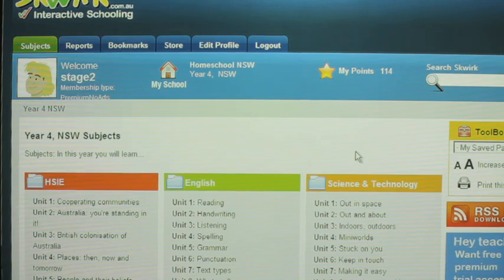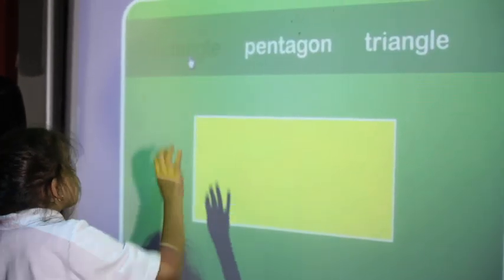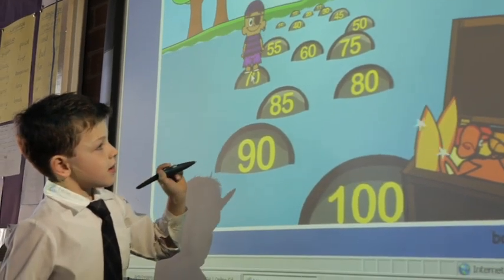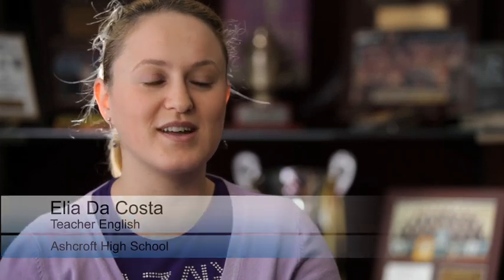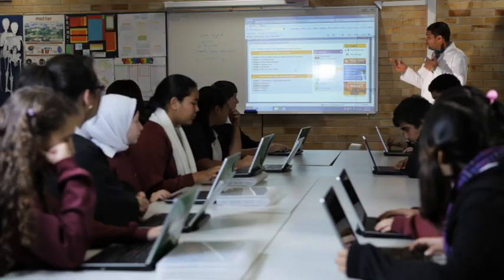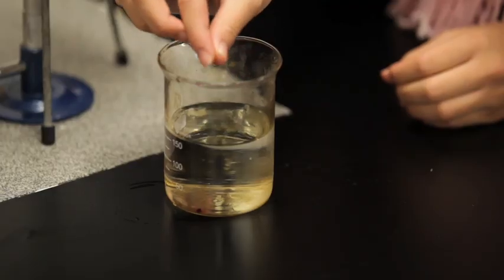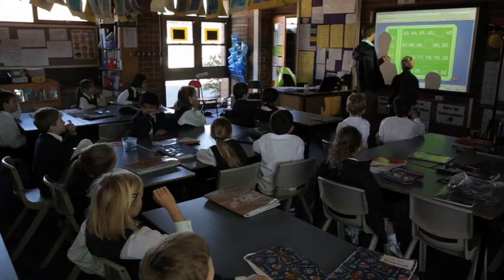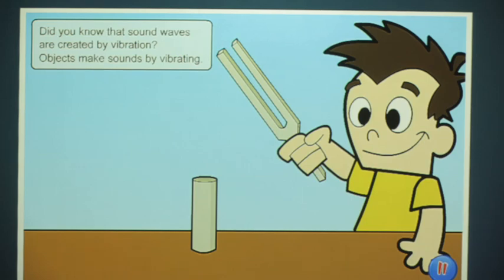Skwirk - Education Online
Covering Foundation to Year 10, see how Skwirk is being used by Australian Teachers and Schools Nationwide. Sign up at school or at home. Get Skwirking.